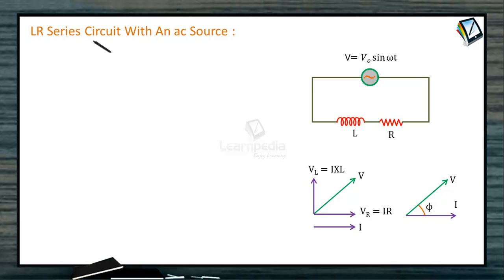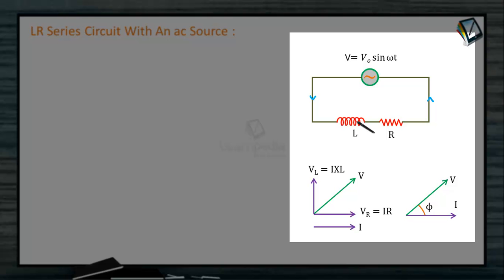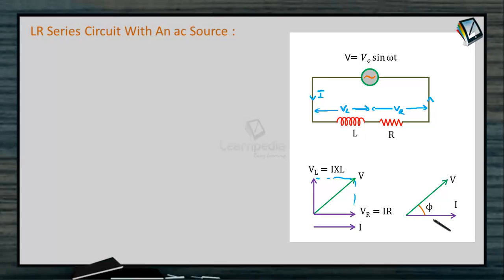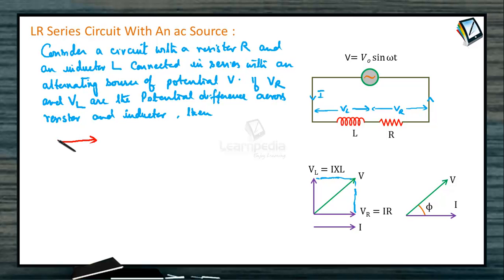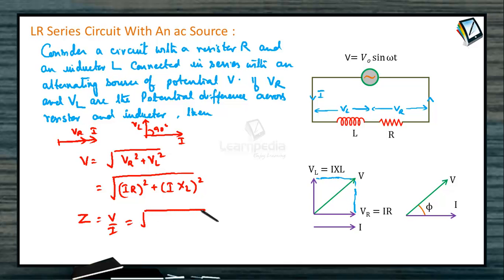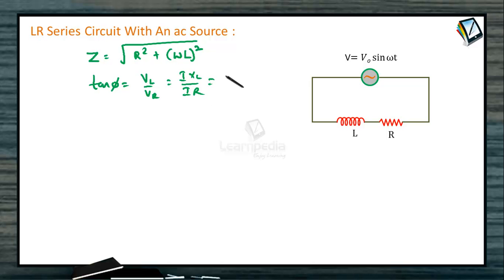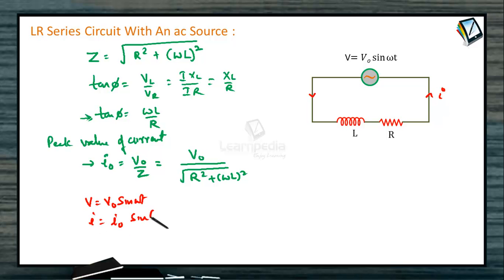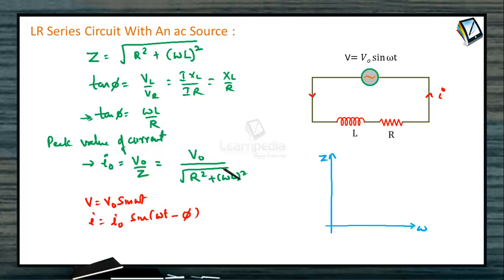LR series circuit with an AC Source